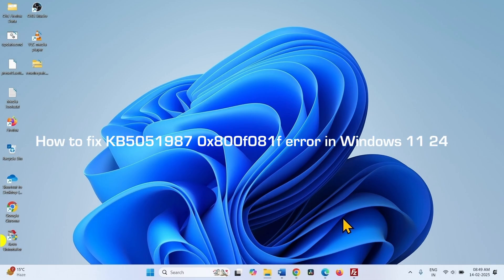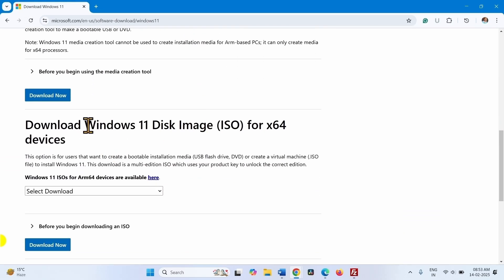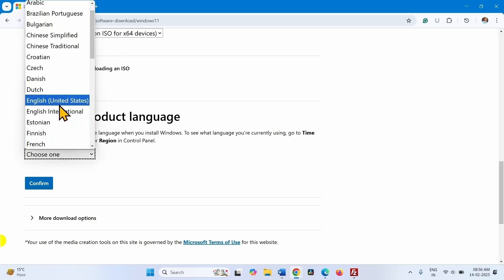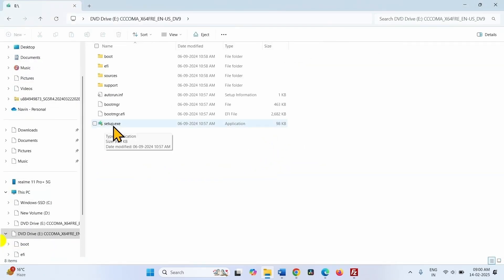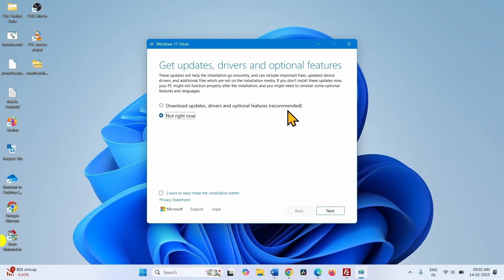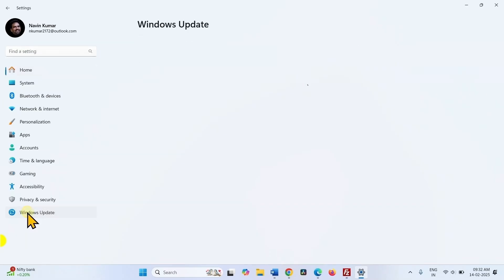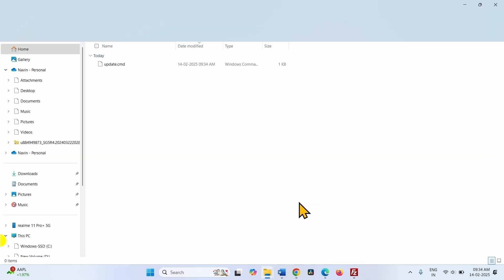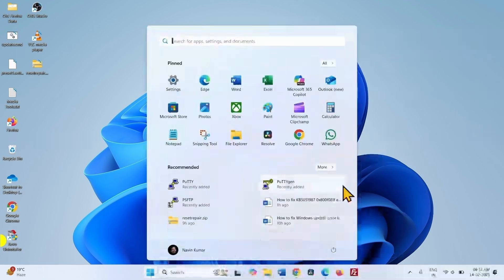How to fix update KB5051987 0x800f081f error in Windows 11 24H2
Link to reset Windows update components and repair corrupted system files at a time